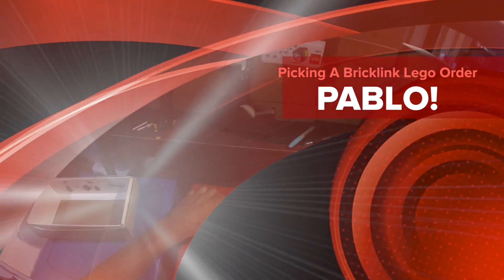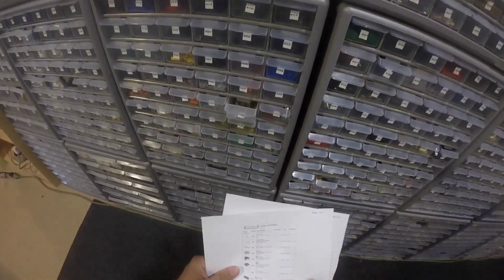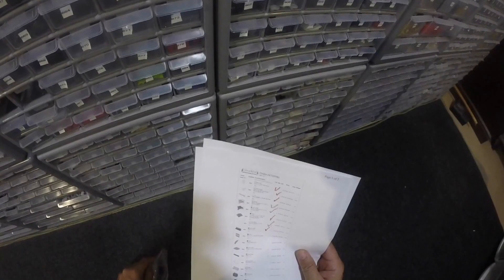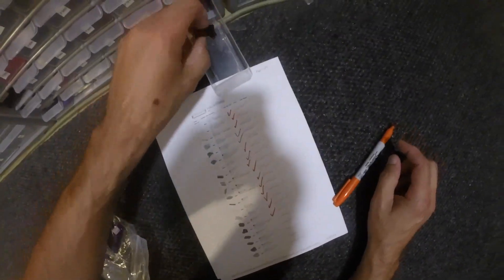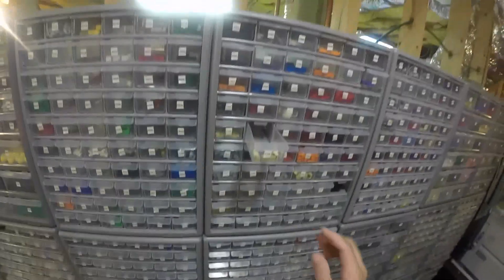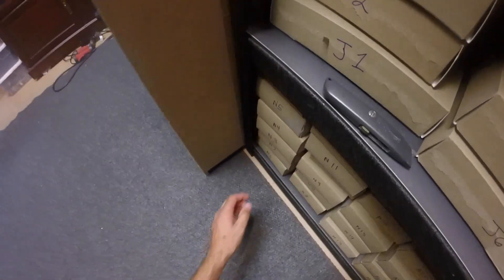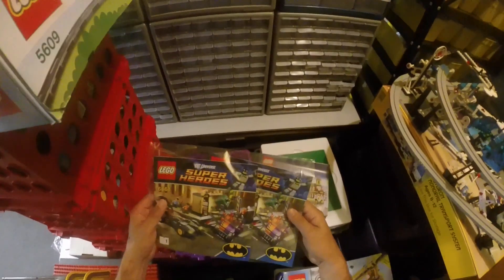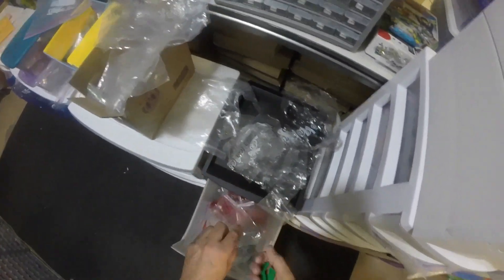PABLO! #42 Picking A Bricklink LEGO Order Hypersync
Filmed POV with GoPro Hero 3+. See my perspective as I pick items for an order from my store!